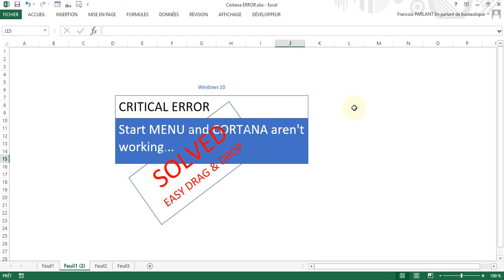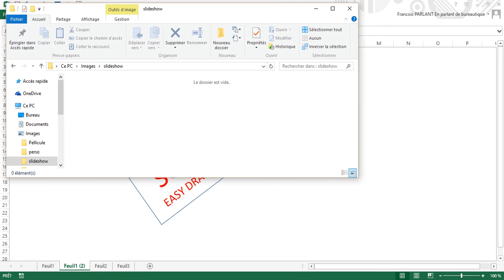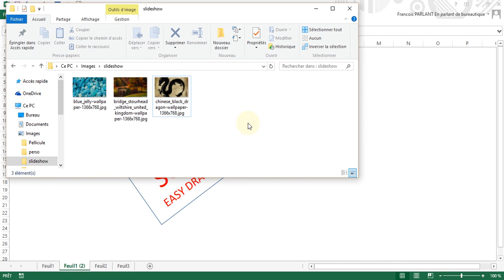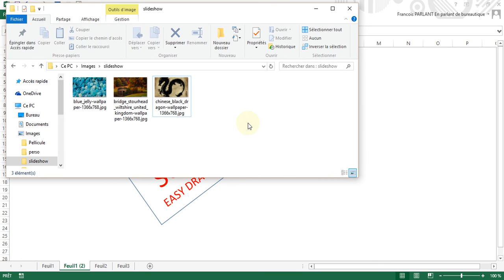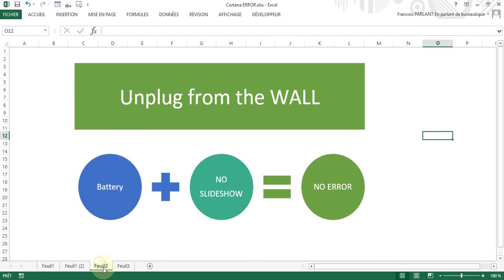Windows 10 Critical Error : Very Simple Fix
Critical error Start Menu and cortana aren't working...

Simple: add some images into the "Pictures\Slideshow" folder